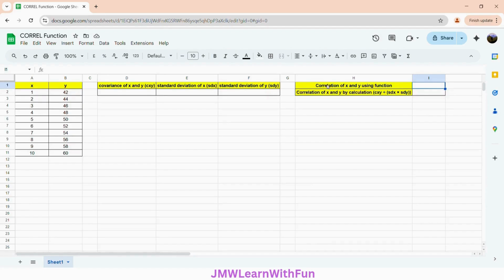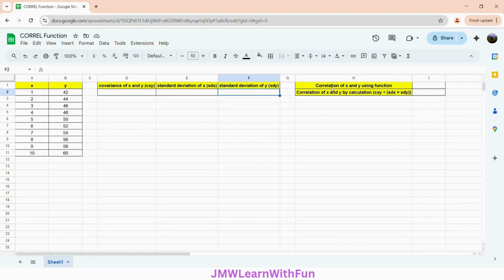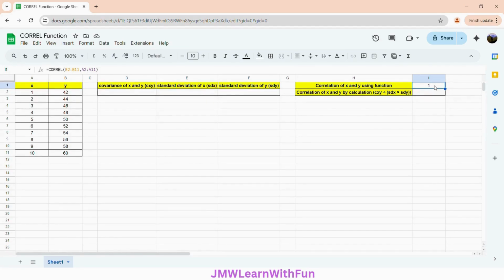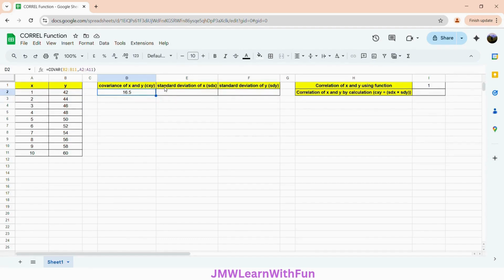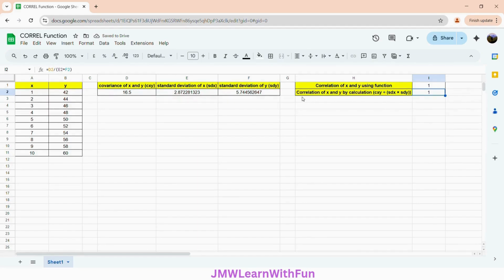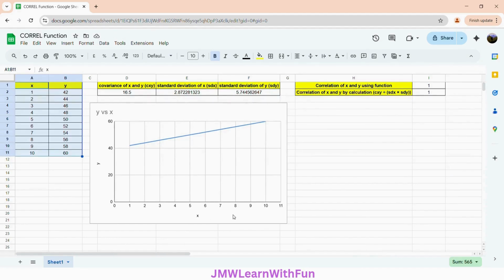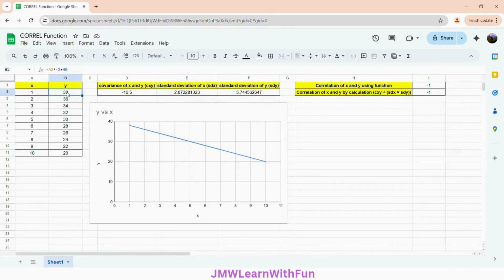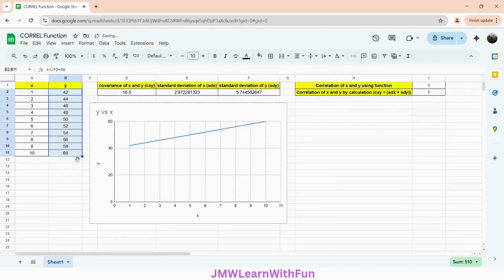"CORREL" function in Google Sheets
Want to understand how to use the "CORREL" function in Google Sheets? Want to find the correlation between 2 random variables in Google Sheets? You have come to the right place, just watch this video and be productive :)